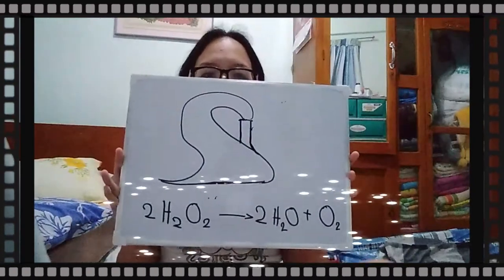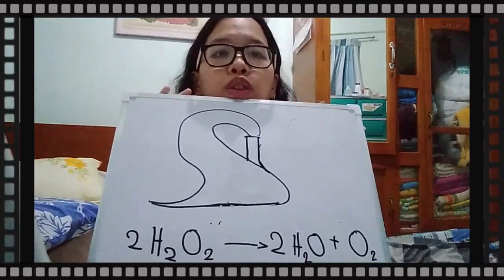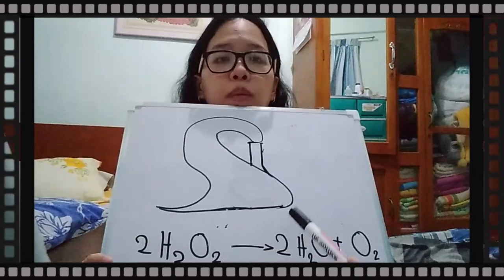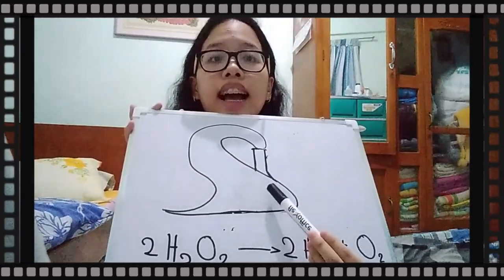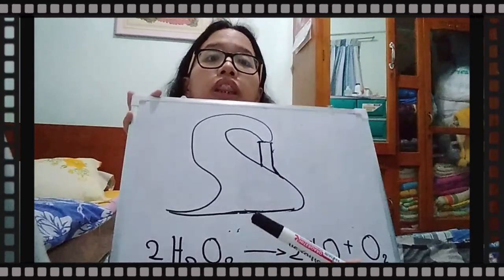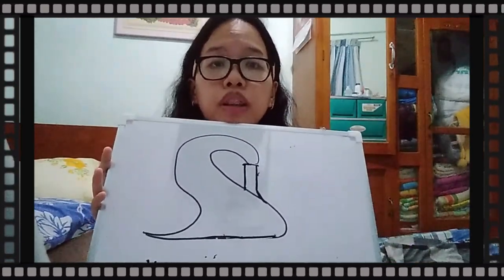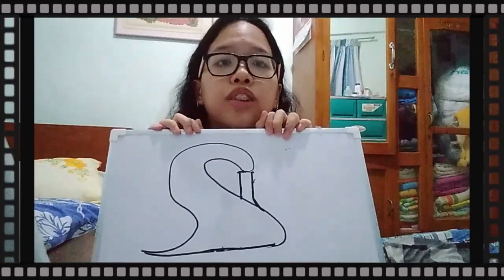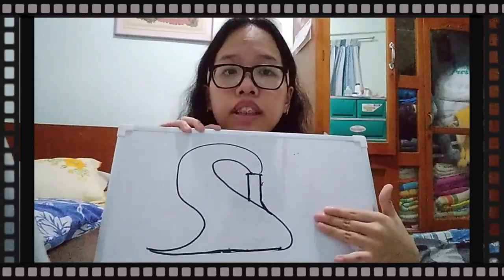A Foamy Explosion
At the end of the experiment, you shall be able to demonstrate how adding a catalyst to a chemical reaction can accelerate a reaction.